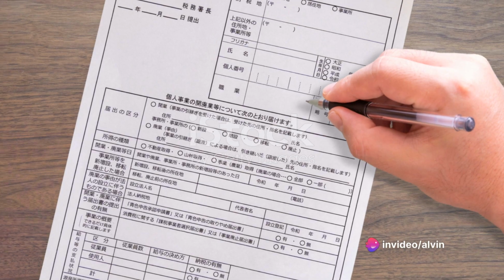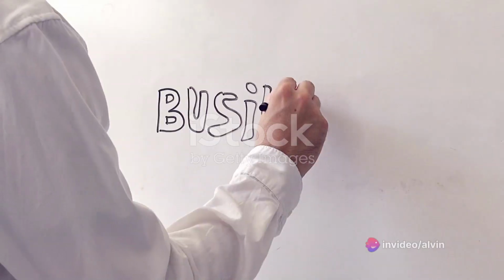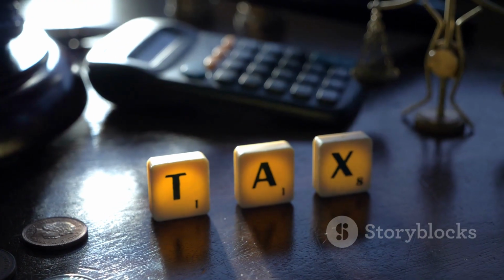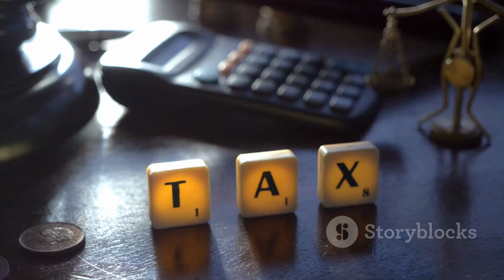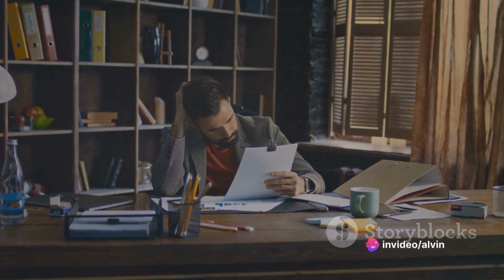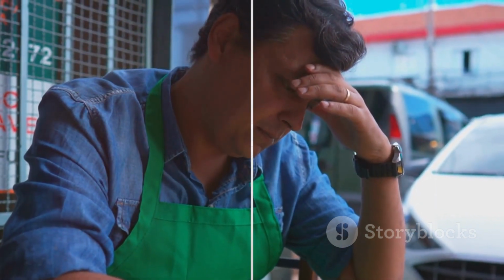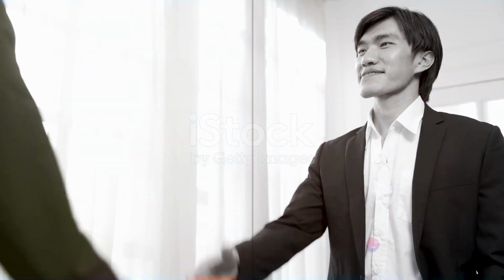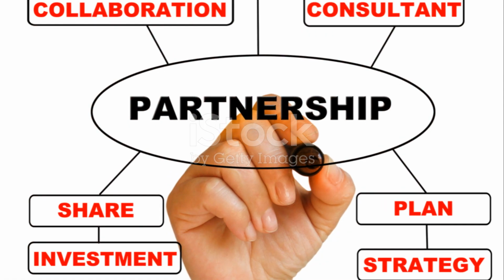Decoding Business Organizations A Comprehensive Guide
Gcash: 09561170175